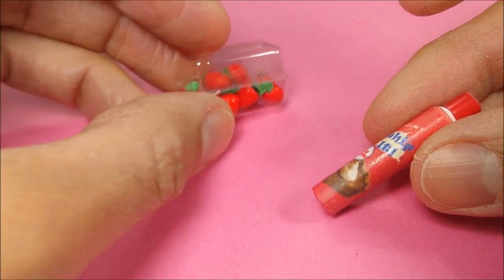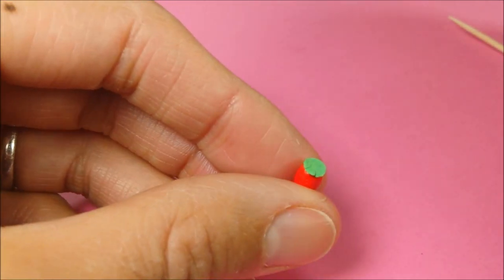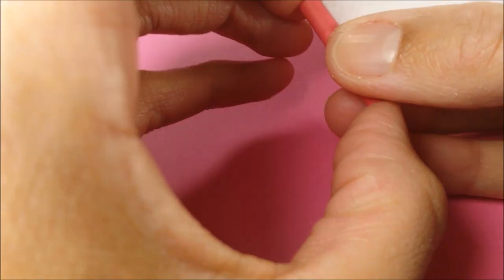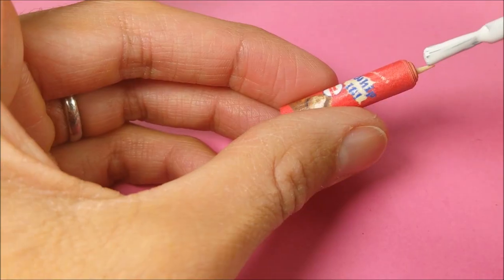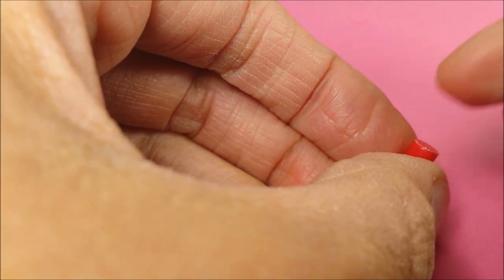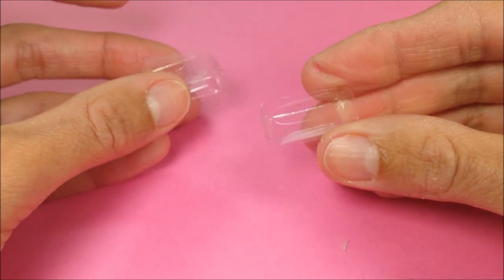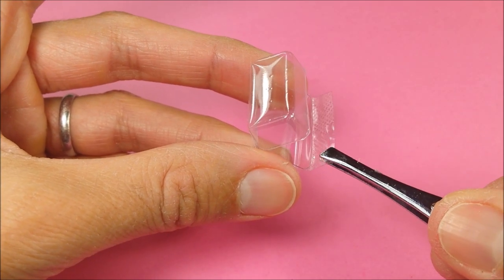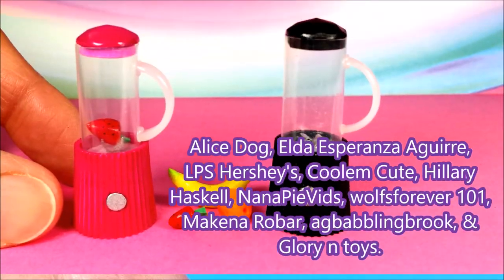DIY Miniature Pack of Strawberries & Whipped Cream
Hey guys!  Today, I'm making a DIY miniature pack of strawberries and whipped cream

Supplies: perler bead, printable, glossy Mod Podge, Eclipse gum containers, Model Magic (or air dry clay), paper, a marker, tacky glue, hot glue, and parchment paper.

Music: Eyes on You, Beat Your Competition, &  A Long Cold Sting (Youtube Music)